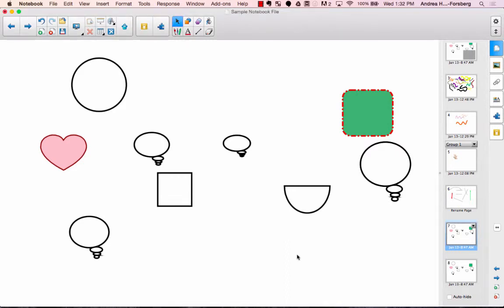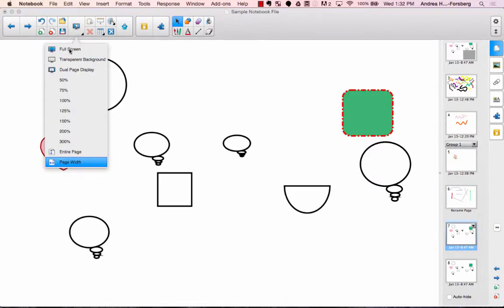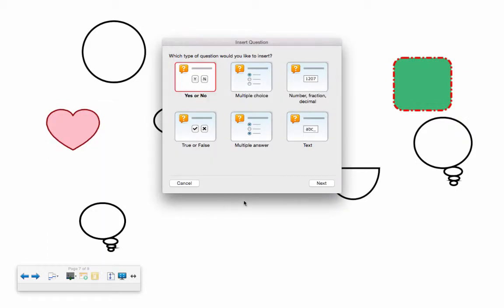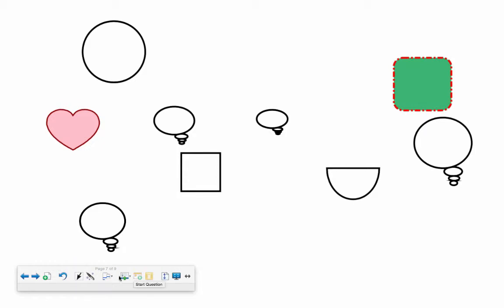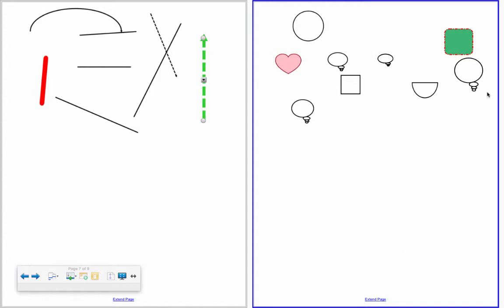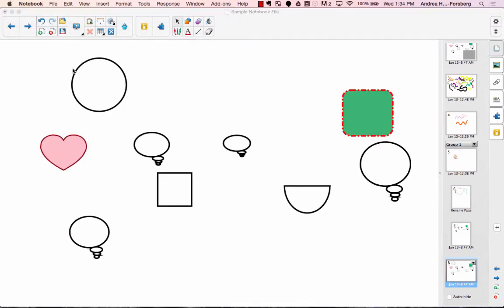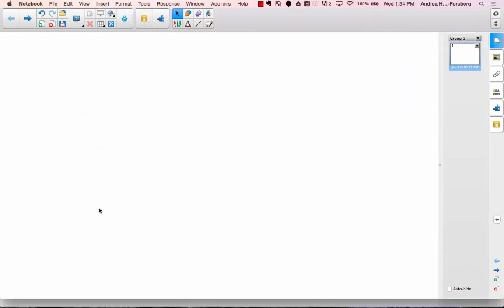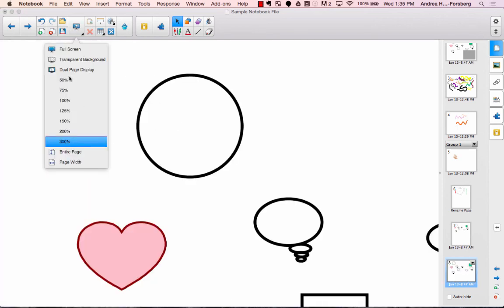Page Display Options in Smart Notebook